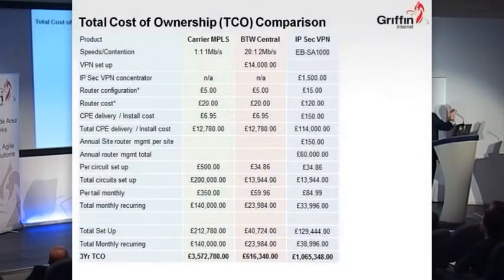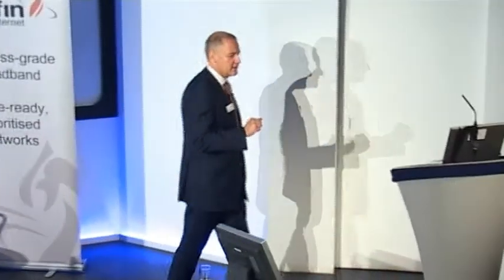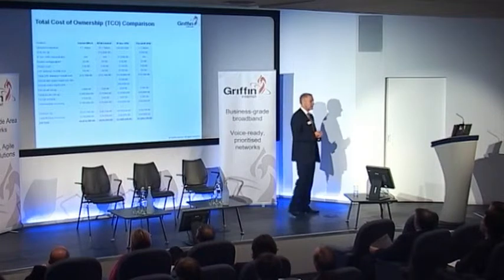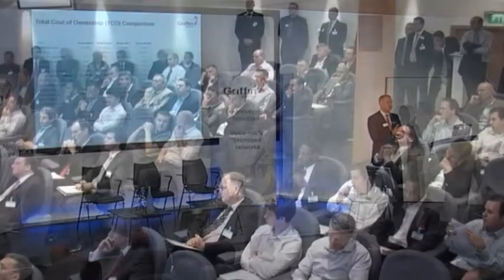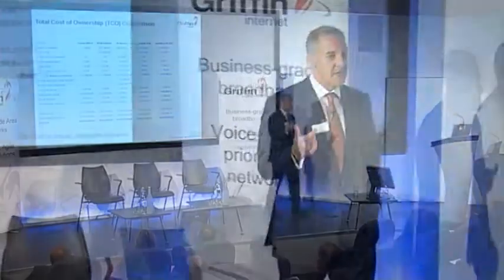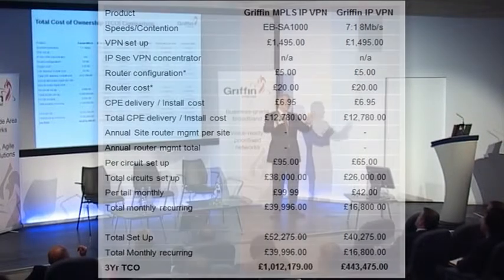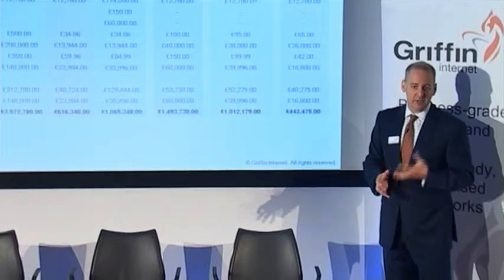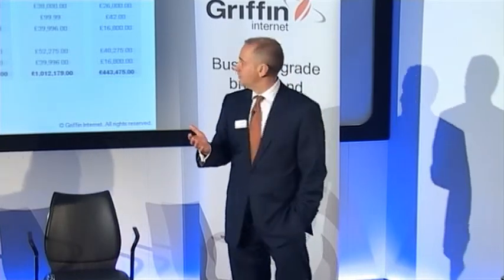Total Cost of Ownership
Total Cost of Ownership from Harvesting Low Hanging Fruit by Grifin Internet.